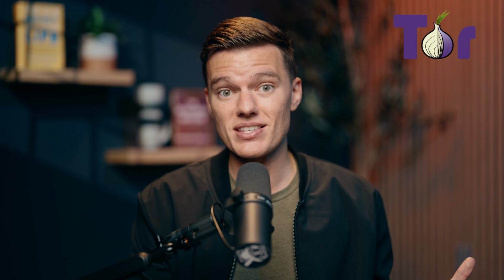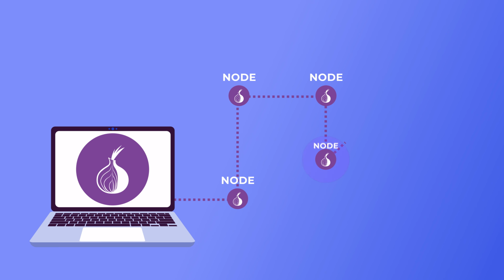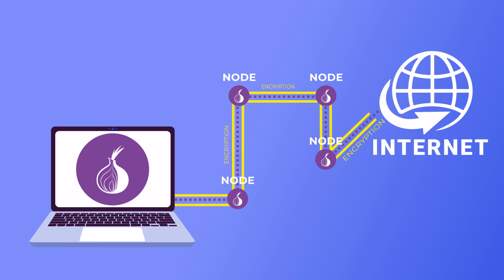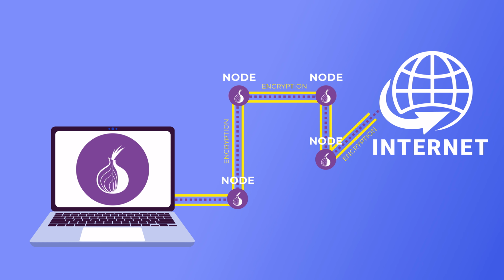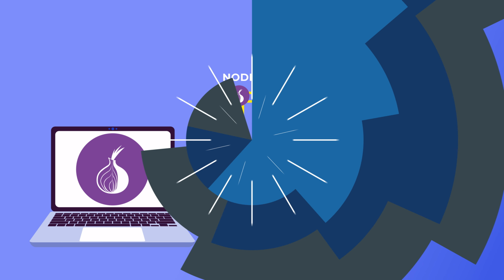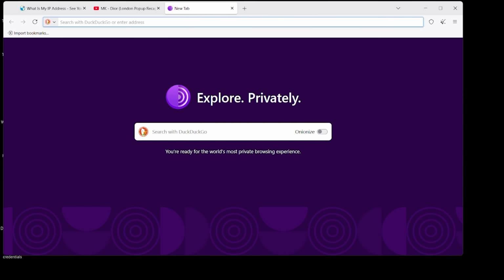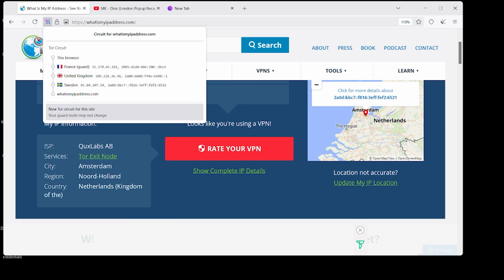Tor Browser Explained: What It Actually Protects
Tor can make your internet activity much harder to trace, but it is not designed for everyday streaming, gaming, or fast browsing.

Tor, short for The Onion Router, works by sending your browser traffic through multiple volunteer-run relays. The first relay can see your IP address, but not your final destination. The final relay can see where the traffic is going, but not where it came from. This layered routing is what makes Tor useful for anonymity.

But Tor has serious trade-offs. Because your connection is passed through several relays, it is much slower than DNS, Smart DNS, or a regular VPN. It is not a practical tool for streaming, gaming, or downloading large files. And Tor Browser only protects the traffic inside that browser. Other apps on your device can still use your normal internet connection unless you configure them separately.

In this video, we explain what Tor actually does, how Tor Browser works, why Tor is slower than a VPN, and when it makes sense to use Tor instead of DNS, Smart DNS, or a VPN. We also explain why your behavior still matters, since logging into personal accounts or sharing identifiable details can still connect activity back to you.

For most people, Tor is best reserved for situations where anonymity matters more than speed. A VPN is usually the better everyday privacy tool, while Smart DNS is better for fast access to geo-restricted streaming content.

⏰ Timestamps:

00:00 Difference between DNS, Tor, and VPNs
00:18 What is Tor?
00:55 Who should use Tor?
01:19 What are the downsides of Tor?
01:38 How to use and access Tor Browser
02:07 VPNs with Tor routing
02:29 Quick summary of Tor